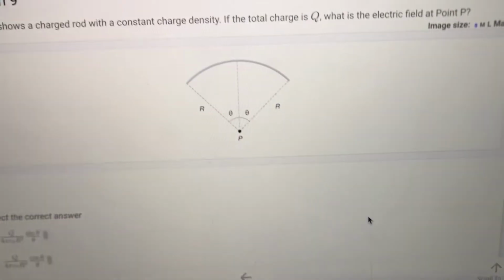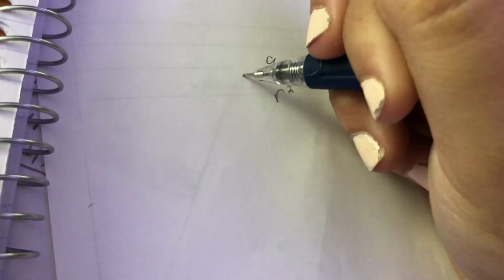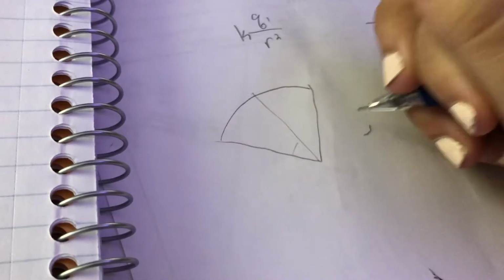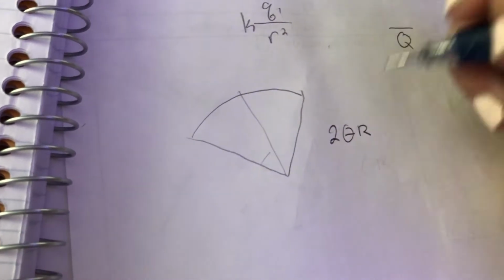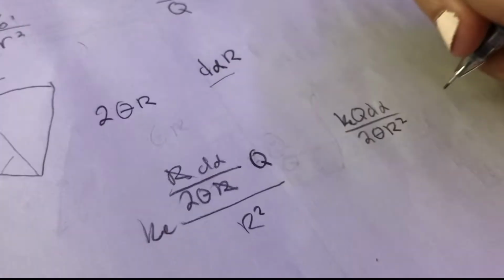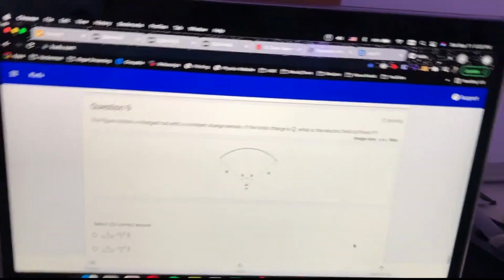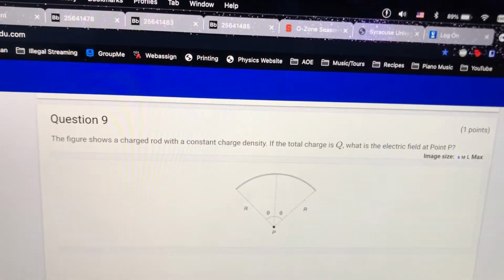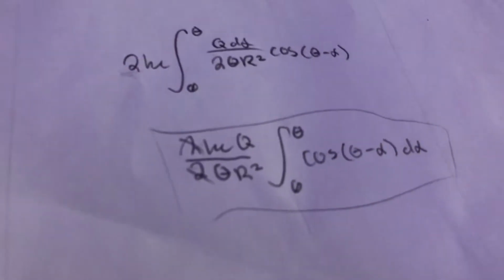PHY 212- Electric Field from a Uniform Arc of Charge